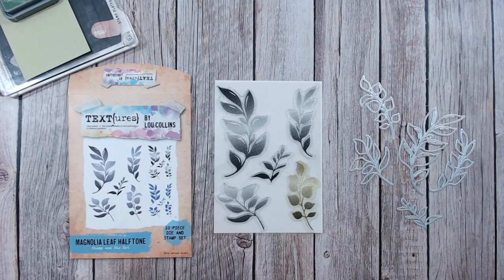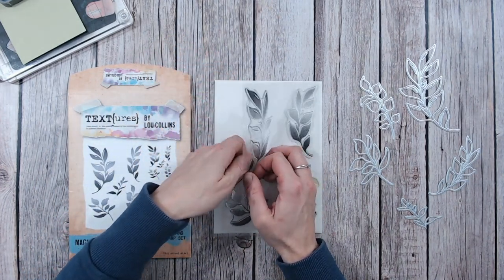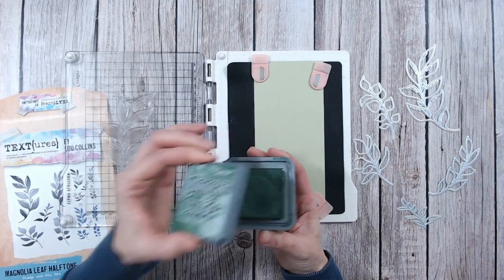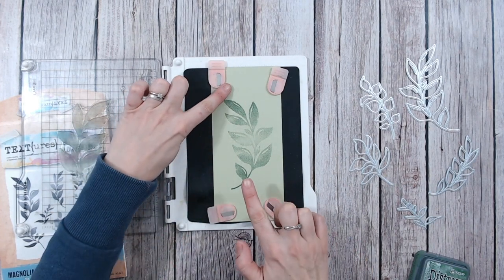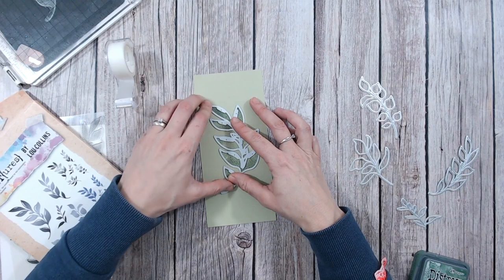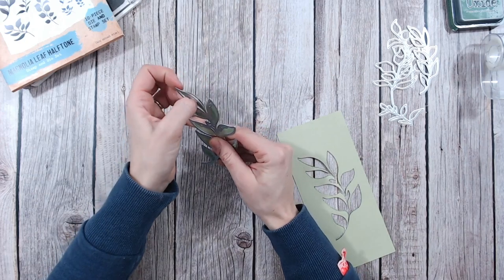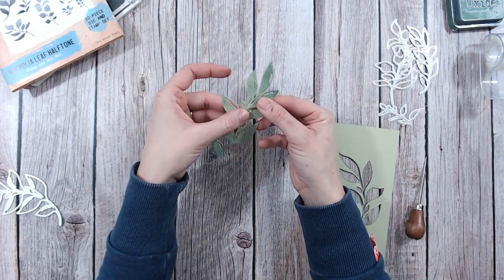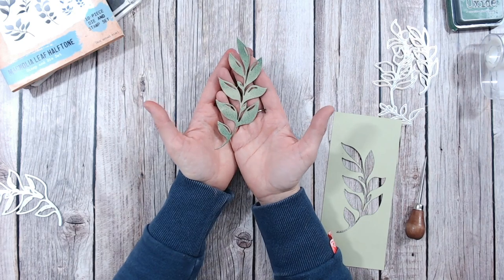Textured Leaf Stamp and Die Set - Quick and Easy Crafting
Learn how the new TEXT{ures} Magnolia Drive Halftone Leaf Stamp and Die Set works and how you can create realistic shaded leaving in various sizes for all your craft projects, including cardmaking, scrapbooking and journaling.